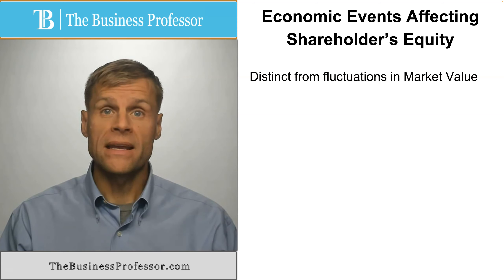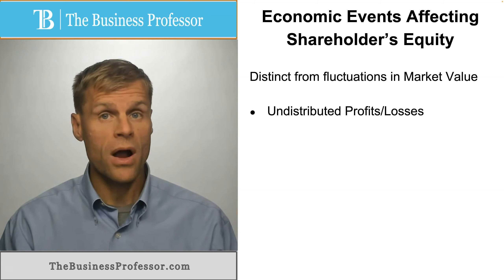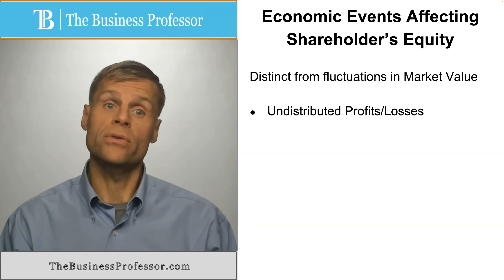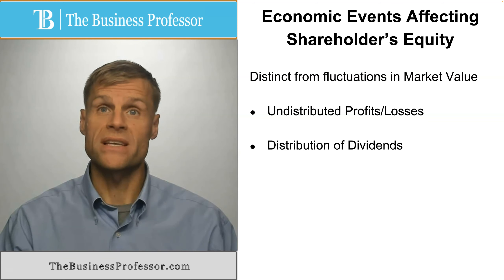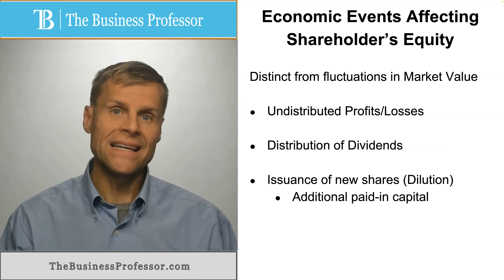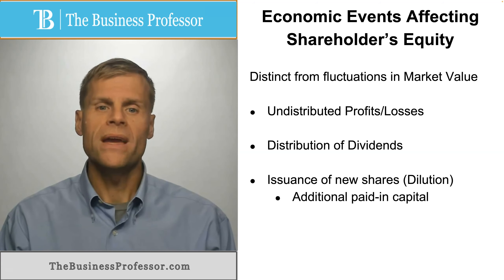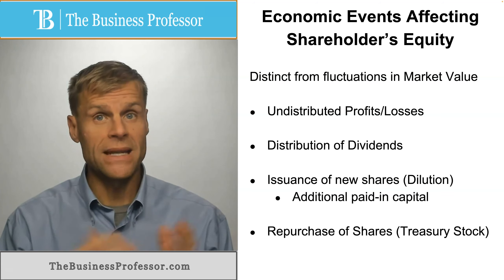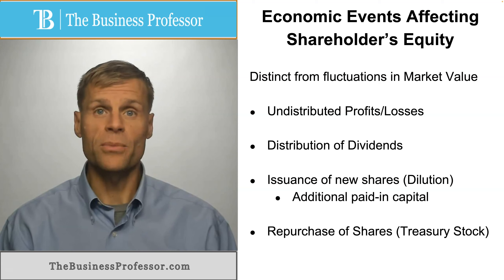Economic Events Affect Shareholder's Equity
What economic events affect shareholder's equity?